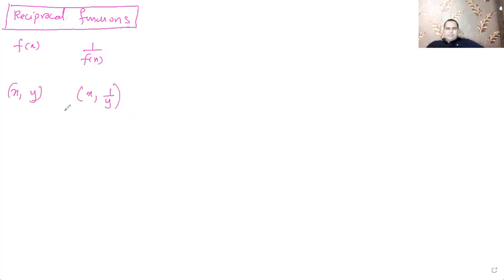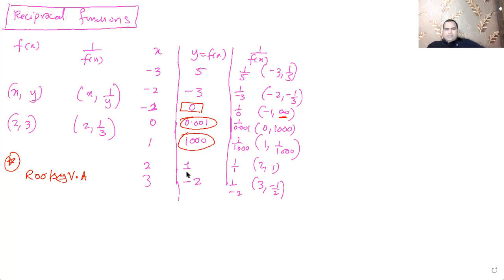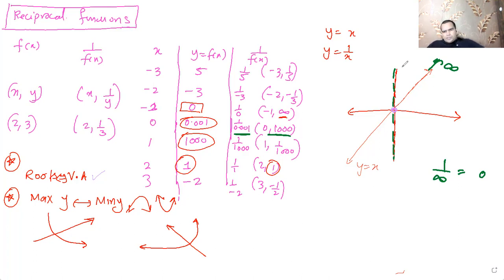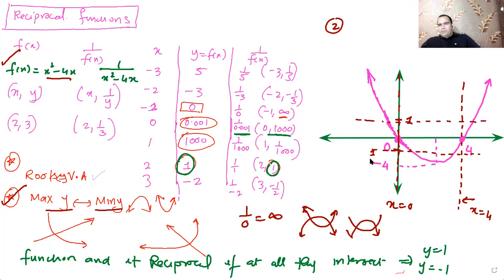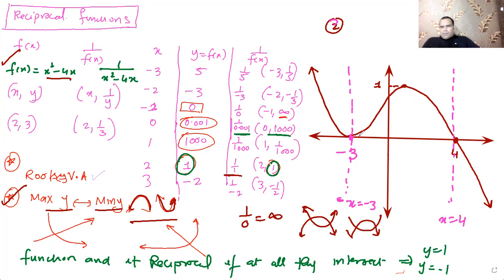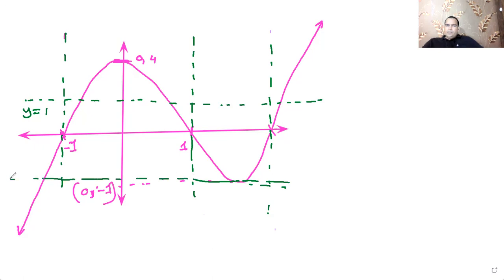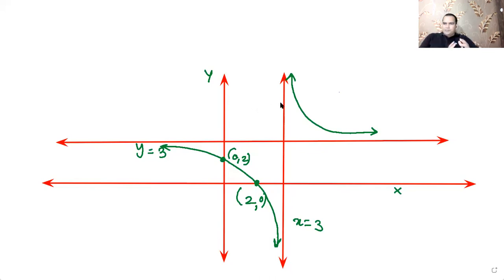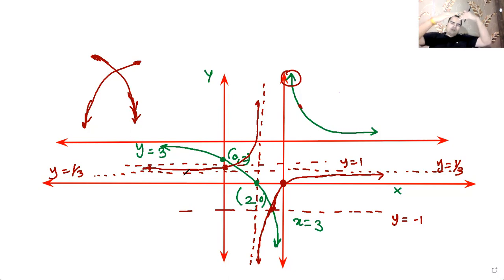Concepts of Reciprocal function-AA ans AI HL